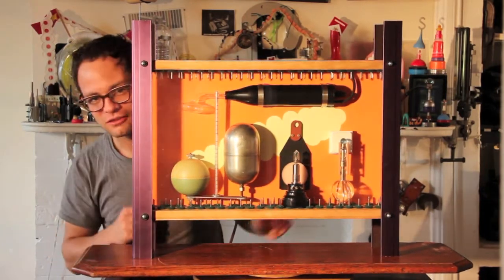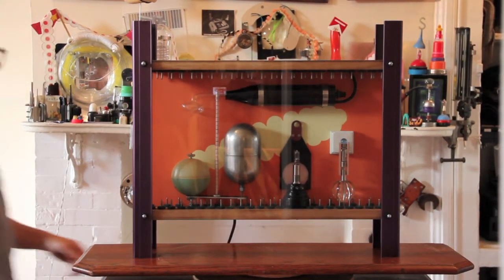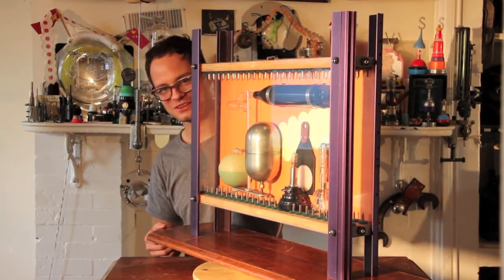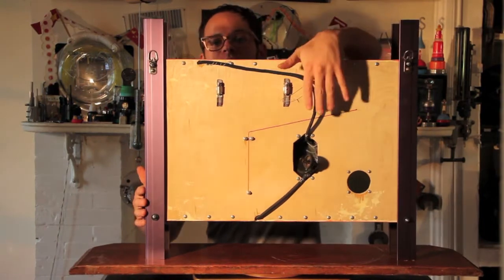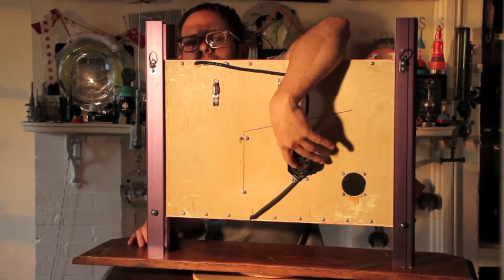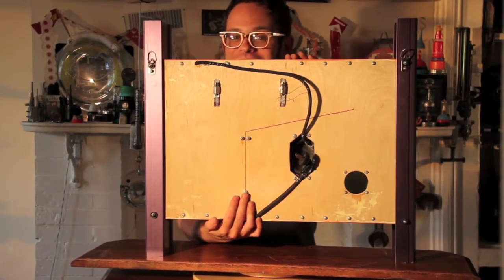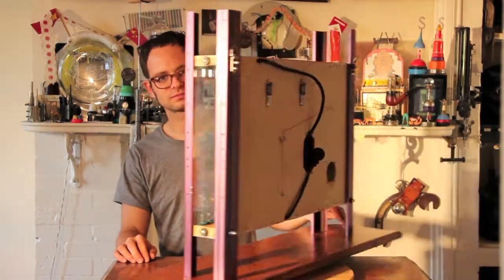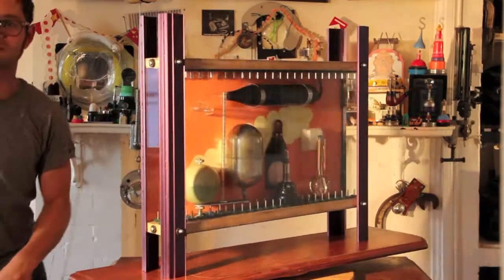Landon Jones' Cornell Killer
A shadowbox aiming at the combination of folk art sensibility with the high object-quality of contemporary sculpture, Cornell Killer is an electronic device serving aesthetic functions; it employs an antique Violet Ray, miniature florescent bulbs and found objects.  The practical role of Cornell Killer is to repurpose obsolete artifacts of uncorrupted integrity and beauty in so much as they can be examined with new curiosity in a world of open questions.